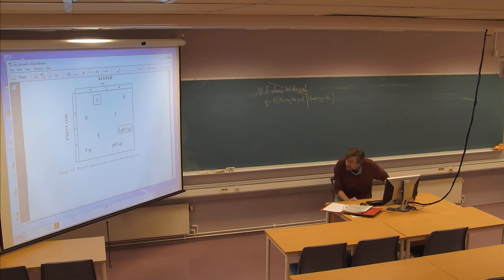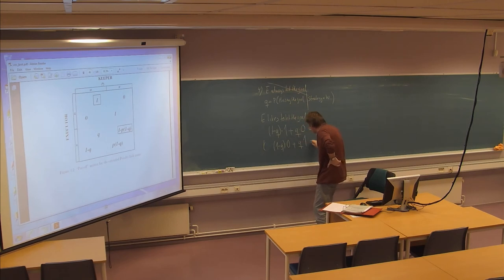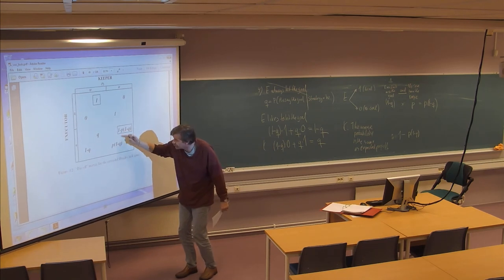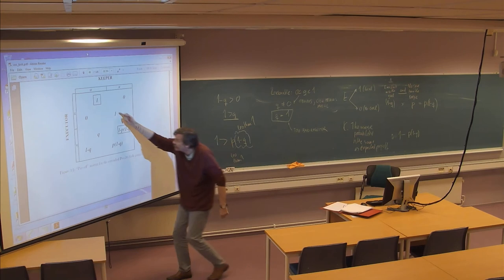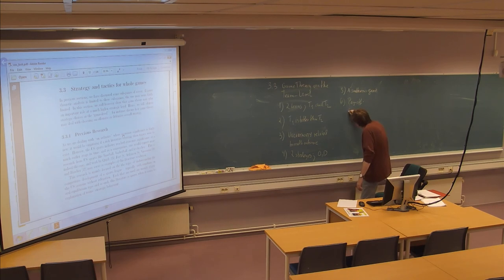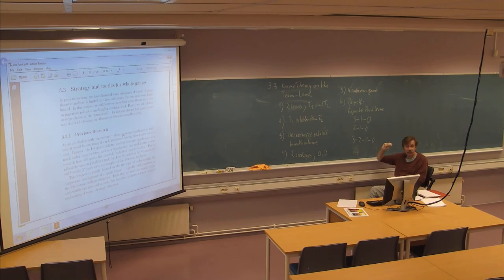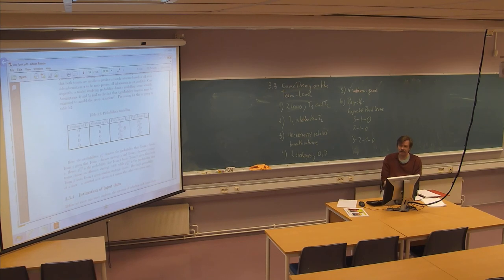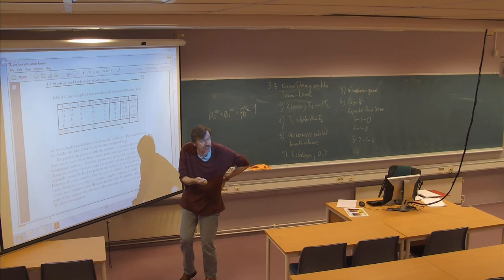01-F-15 Forelesning IDR306 (4. nov. 2014)